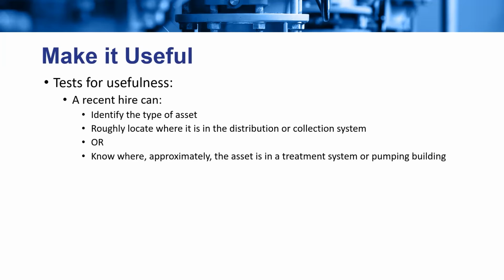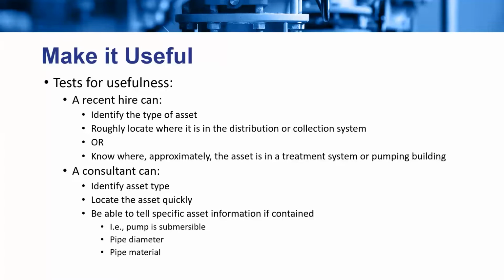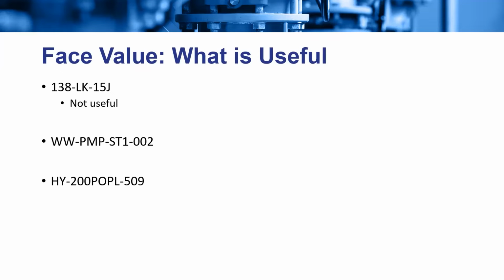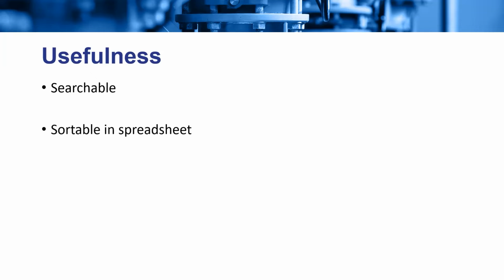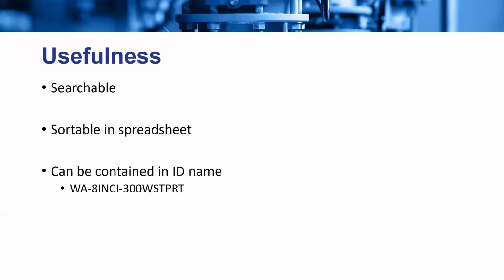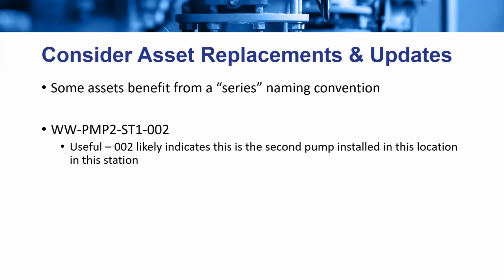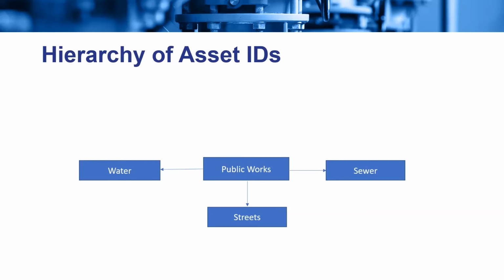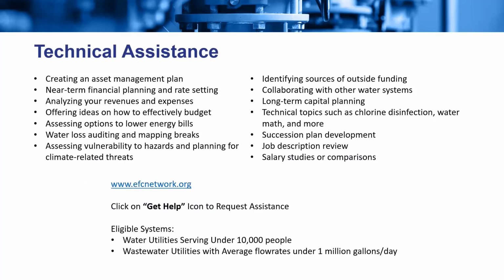Naming Utility Assets: Asset Identification Schemes in Utility Asset Management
A description of ways a water or wastewater utility can name their assets. Senior Program Manager, Nicholas Willis.